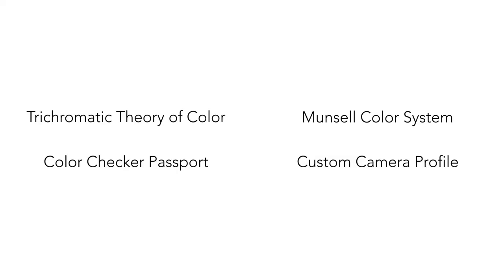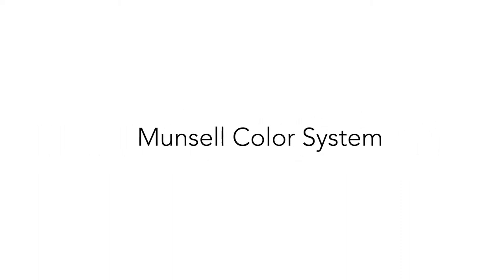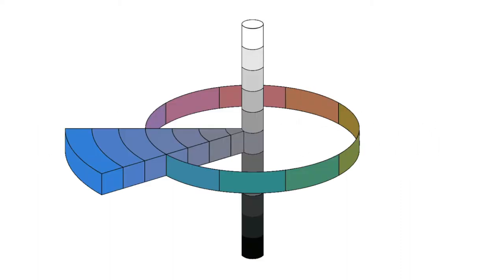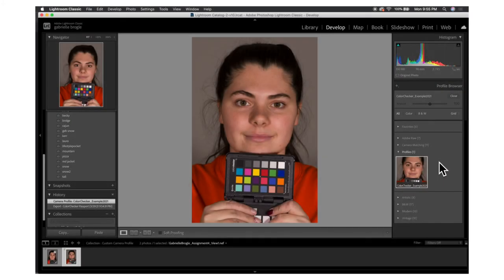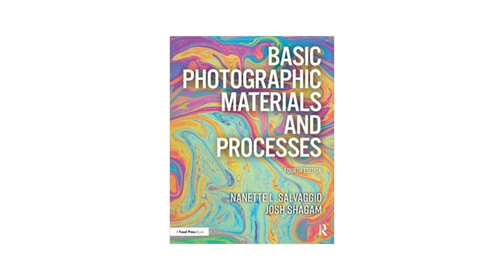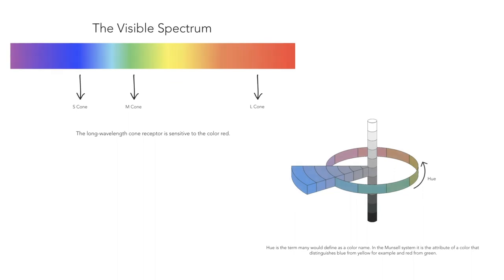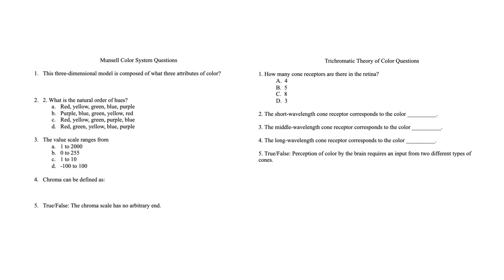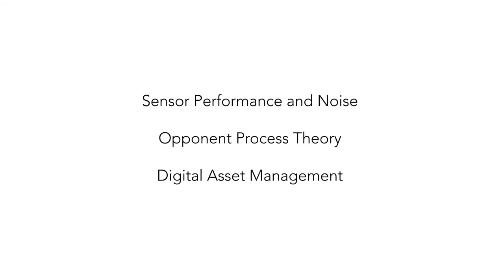RIT Photographic Sciences Capstone Research - Gabrielle Brogle